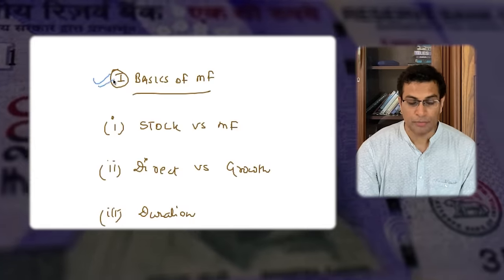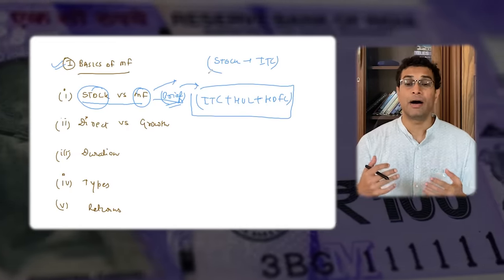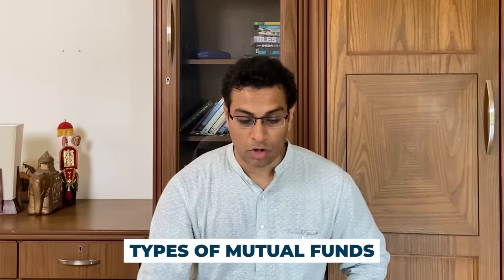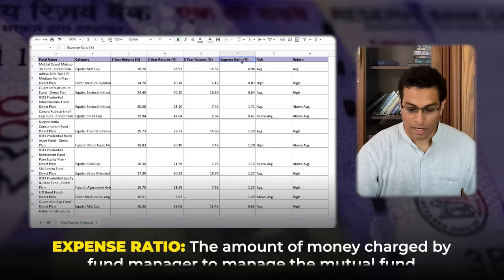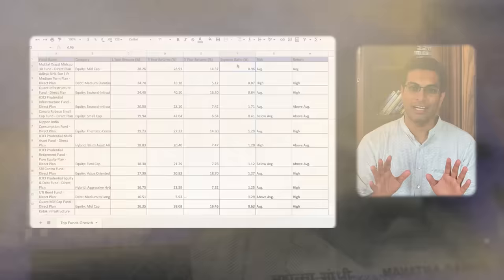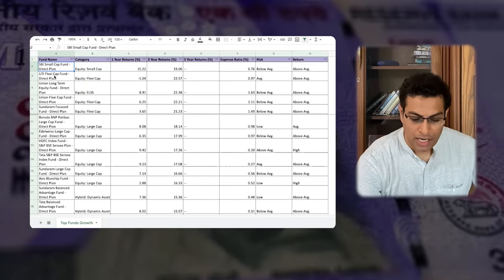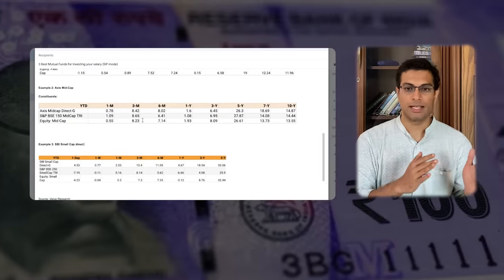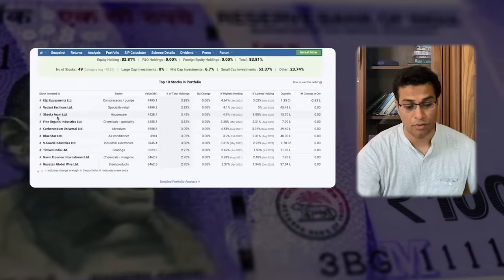3 BEST Mutual Funds for Salaried People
►My new stock market course starts in October 2022 [SEATS FILLING FAST]:
►Sign up for the Study Abroad Bootcamp here [begins 25th August, 2022]
Mutual Funds 101 - this video is essential for you if you are a beginner in the stock market or have been a long-term player looking for good mutual funds.

Watch it till the end to understand how to select THE BEST mutual funds for you :)

Video Editor: Jayant Apte
Thumbnail: Ayushman Khare